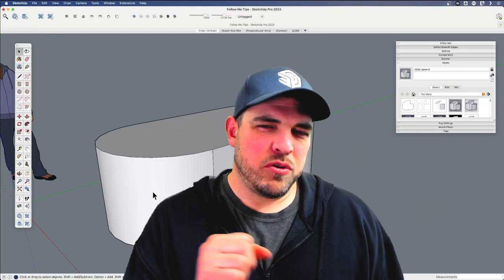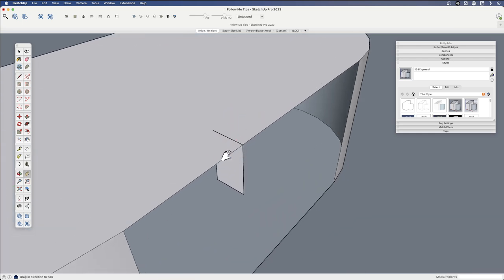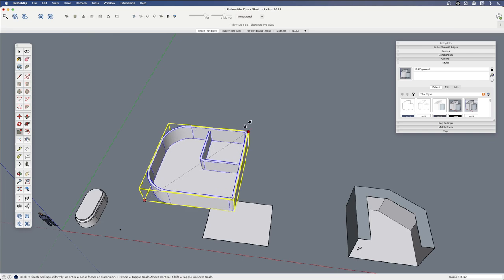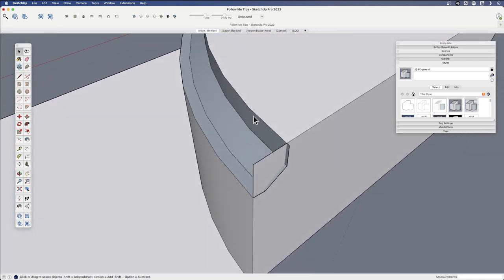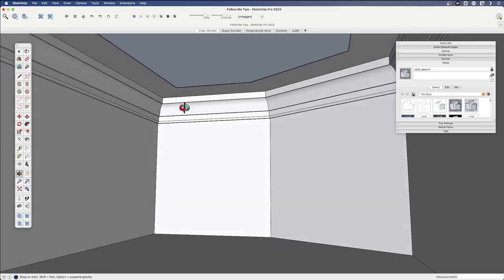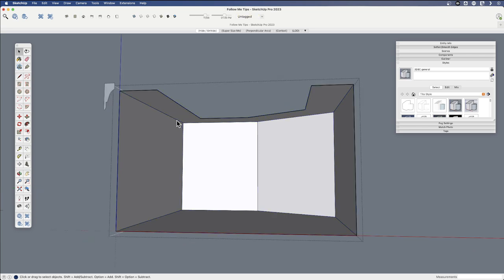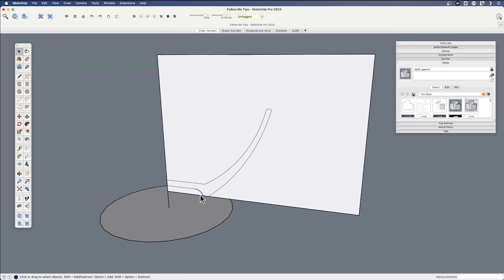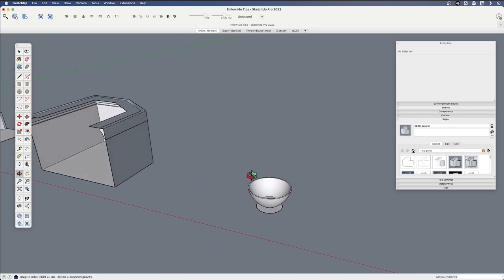Follow Me for Tips on Follow Me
Follow Me is an incredible command... but it can be frustrating at times. However, if you follow Tyson's Follow Me tips, you may just end up with Follow Me as your new favorite SketchUp command. Sorry, Push/Pull!